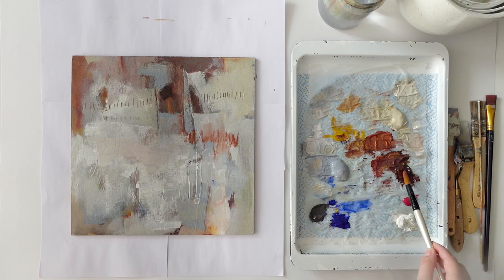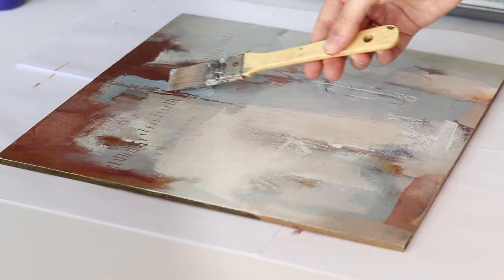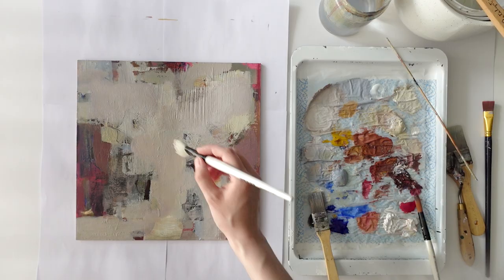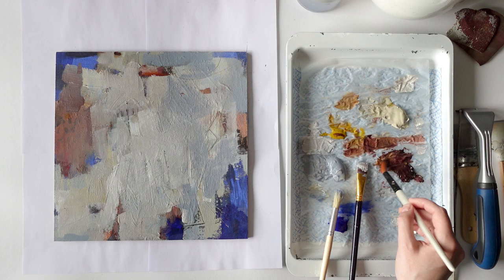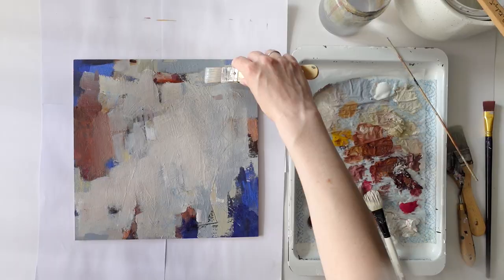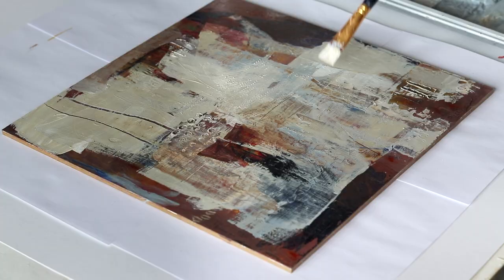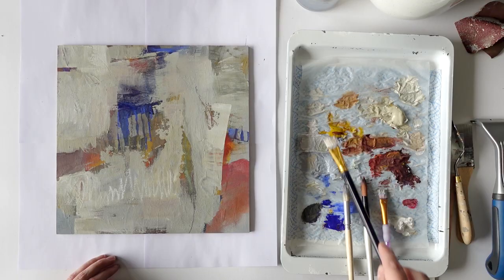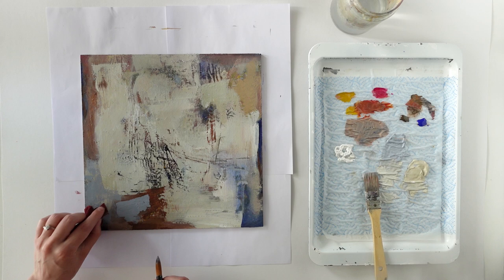Finishing touches - final stages of my painting series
In this video you can finally see me finish painting my abstract series. If you are interested in checking it out once I release the paintings on my website, mark these days in your calendar:

Access for everyone: Friday 7th July 2023, 6pm BST

Princeton Catalyst Wedge Painting Tool No. 1

Princeton Catalyst Mini Painting Tool No. 1

Timestamps:
00:00 Intro
00:36 Painting 1
04:17 Painting 2
07:15 Painting 3
11:55 Painting 4
13:32 Painting 5
14:25 Painting 6
17:05 Painting 7
17:42 How to get access to the series